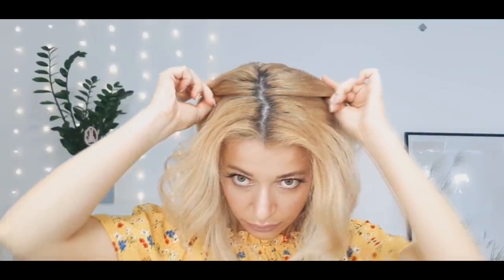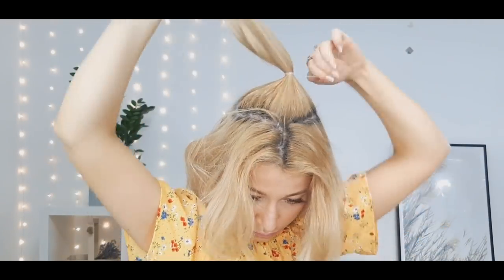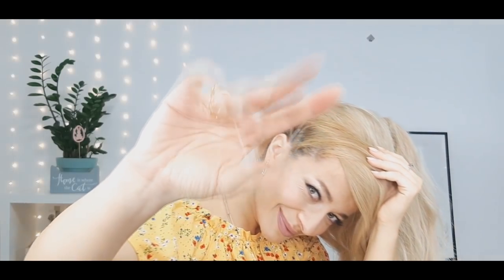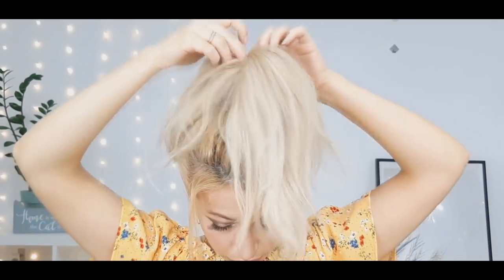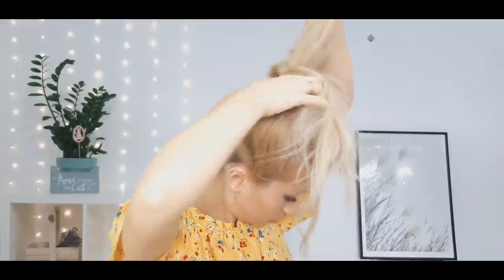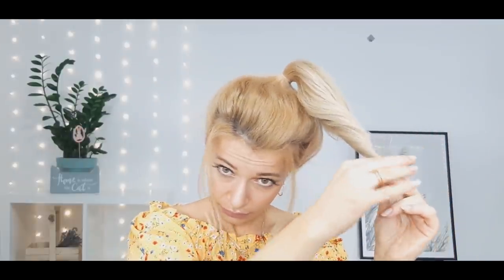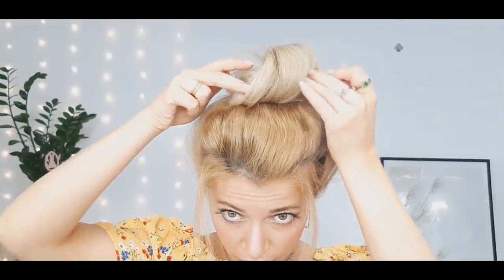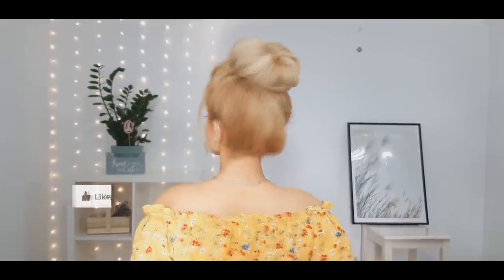BUN TUTORIAL medium hair 🌟 TOP KNOT bun tutorial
Hi,My Awesome Friends!🙋🏼‍♀️

In today's hair tutorial i will show You how to create this voluminous, effortless top knot bun in 2 minutes , also i have a couple of secrets\tricks that will make Your bun hairstyle to last and look 💣
This one require no hot tools and so perfect for those with short, long or medium hair🙈

I hope this hair tutorial You will find useful...
Good luck
Love U Lots ❤️